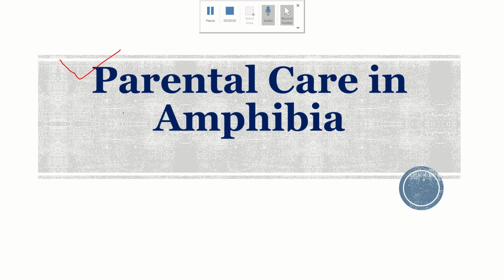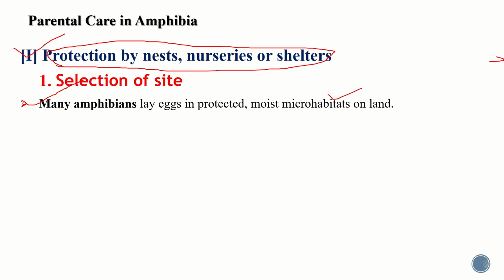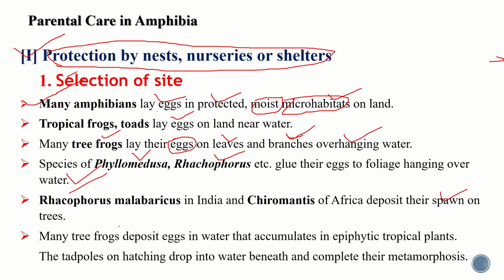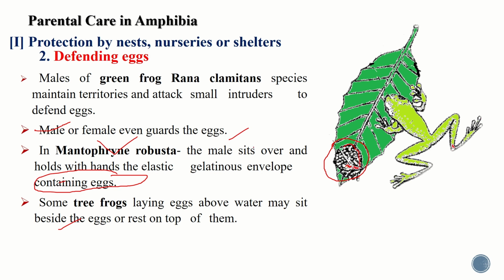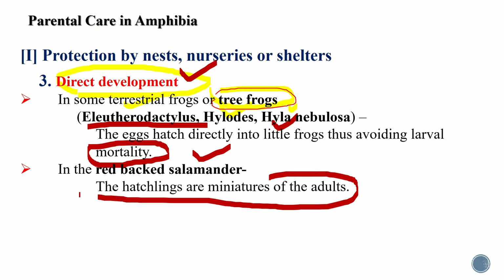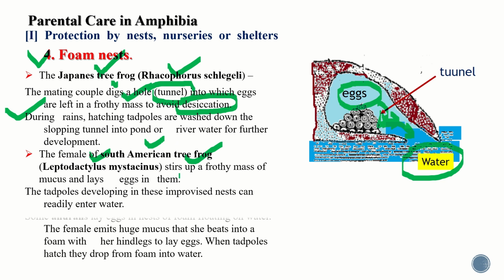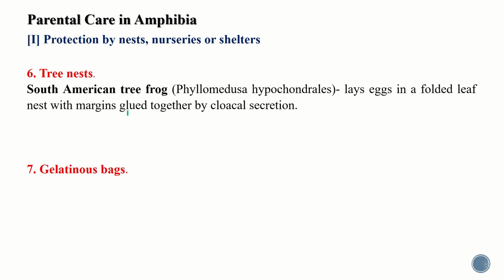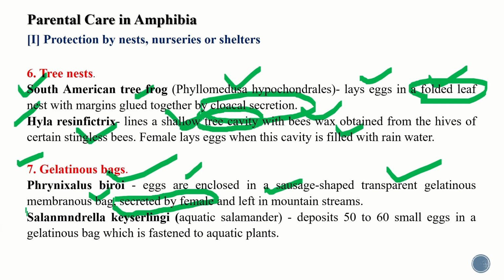Parental care in Amphibia Part I | BSc zoology